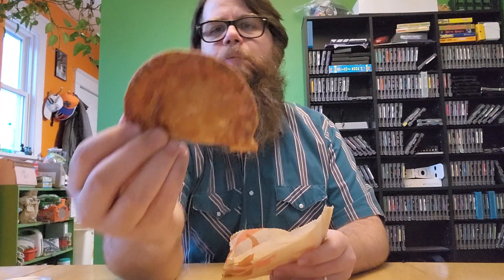Taco Bell Cheesy Chicken Crispanada Review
WHAT IS A CRISPANADA!? Let's find out together